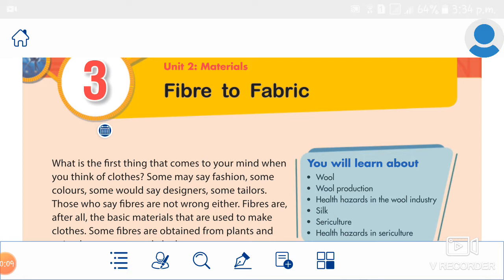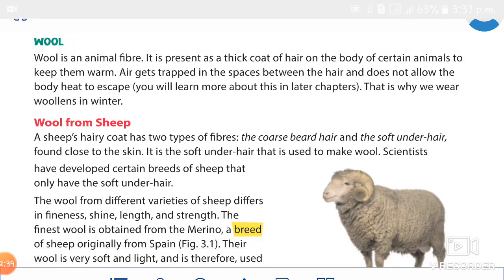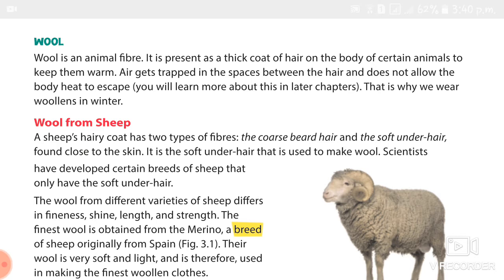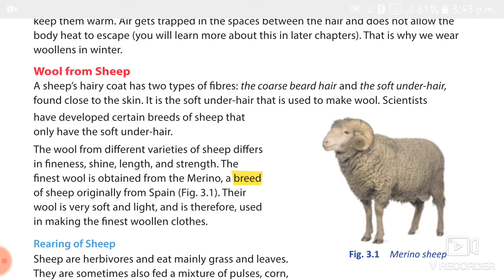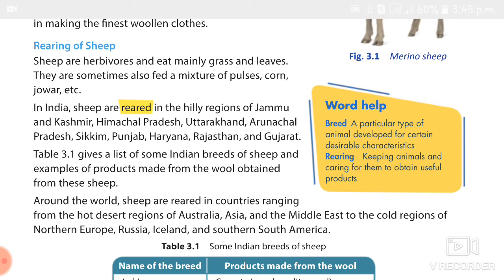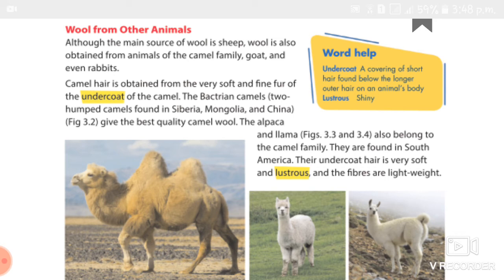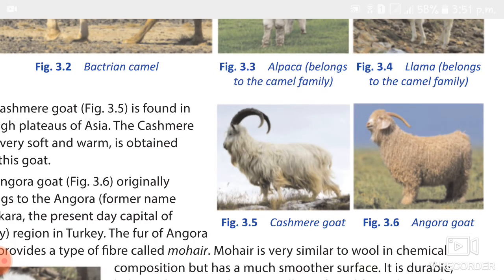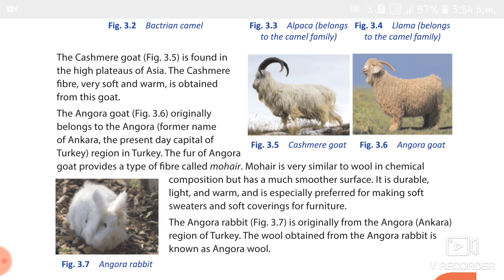Grade 7 | Science II | unit 3 | 08/09/2021 | 1:30 PM.